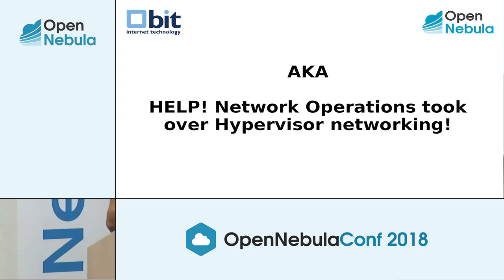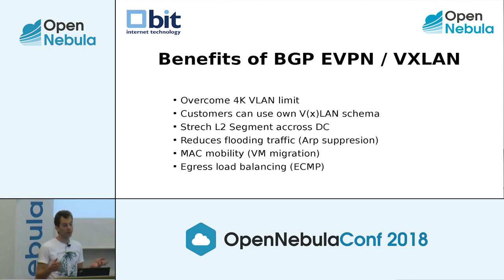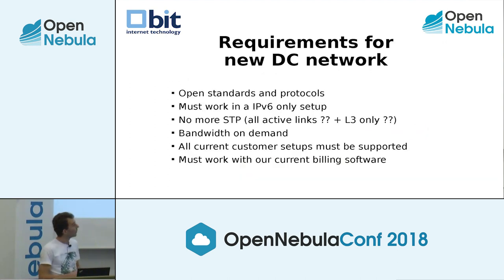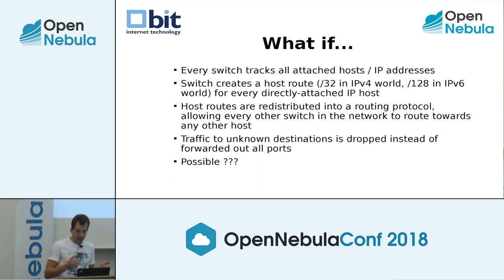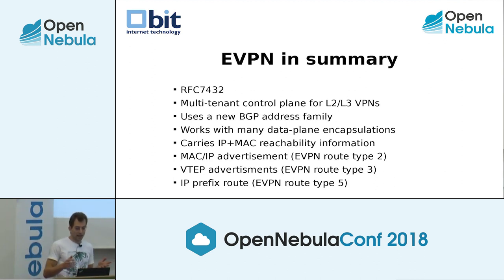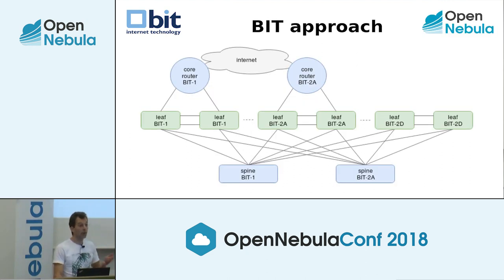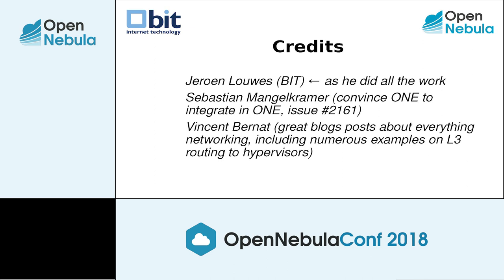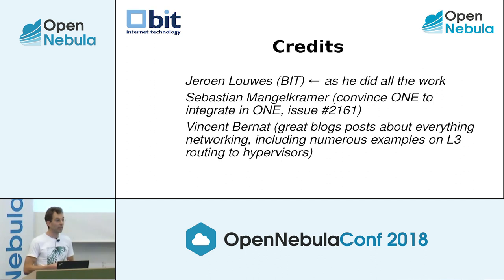OpenNebulaConf2018 - Scalable L2 networks with routed VXLAN BGP EVPN - Stefan Kooman - BIT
A novel way of creating overlay networks for OpenNebula is presented here. Using BGP Ethernet VPN (EVPN) with VXLAN data-plane encapsulation. This provides scalable Layer 2 over IP networks.